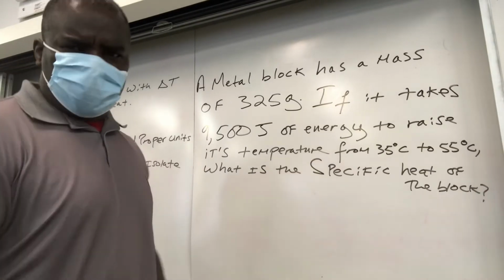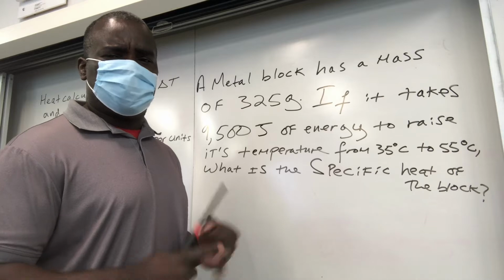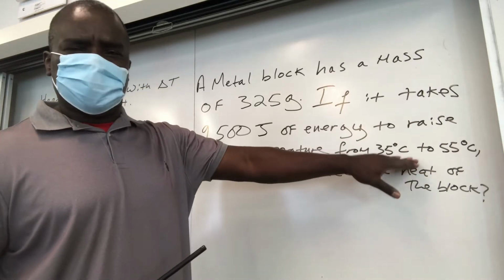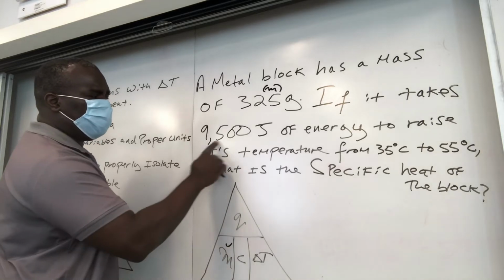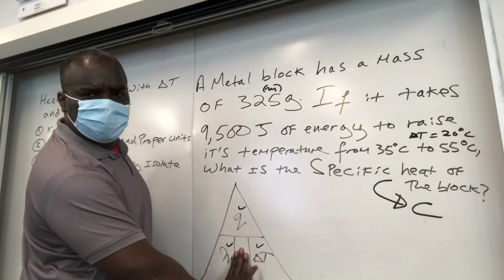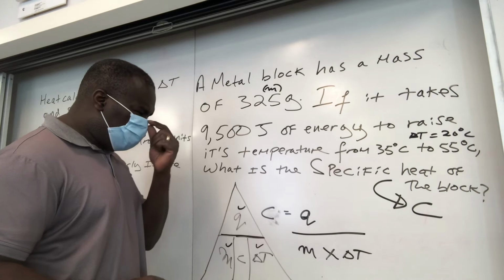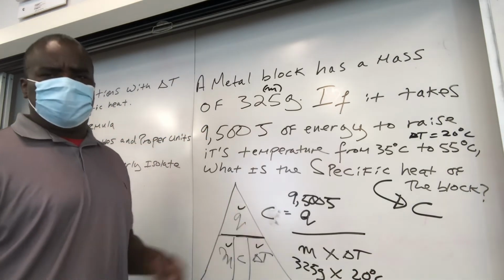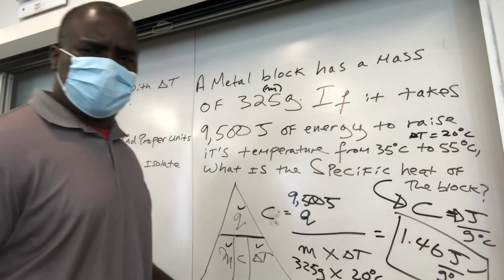Heat calculation number one